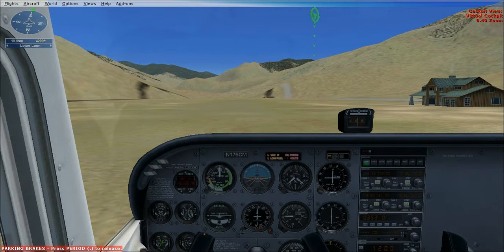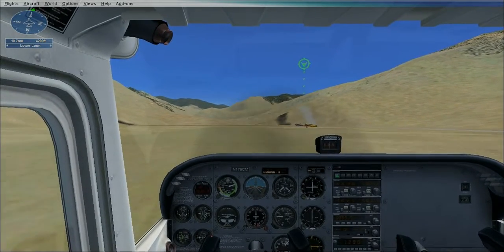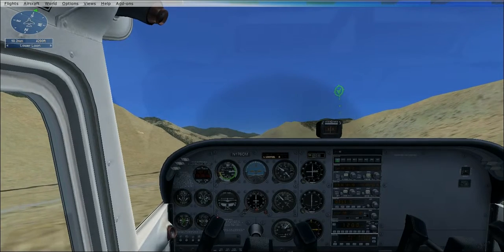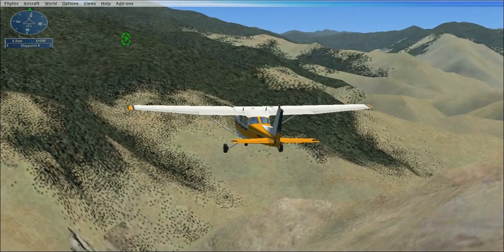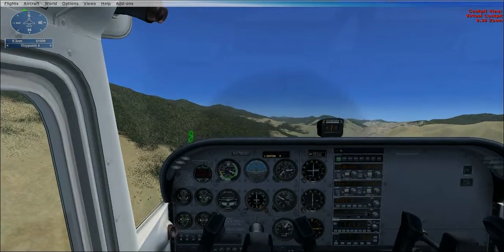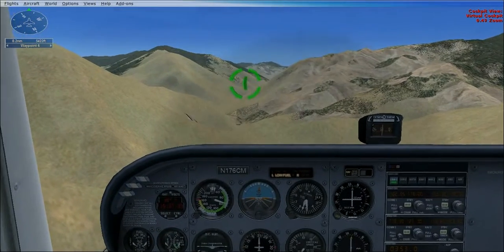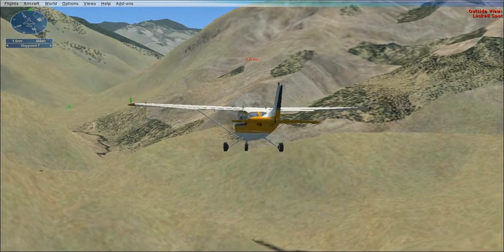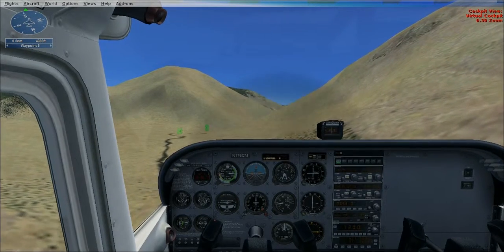[FSX] - Mission Tutorial 6 (Introduction to mountain flying)